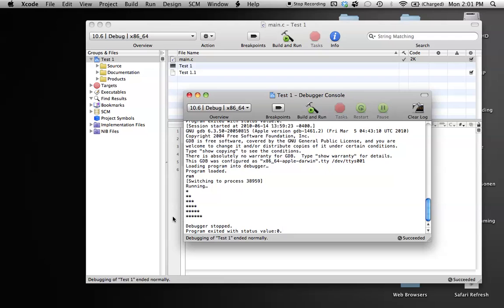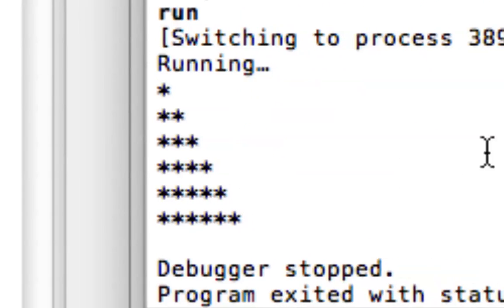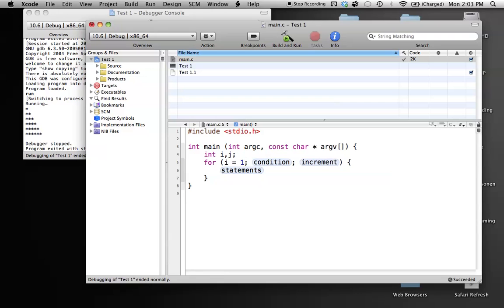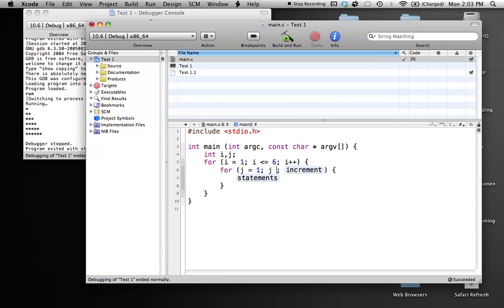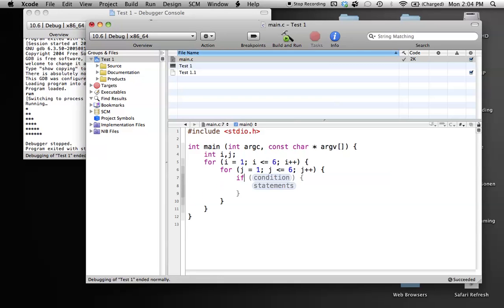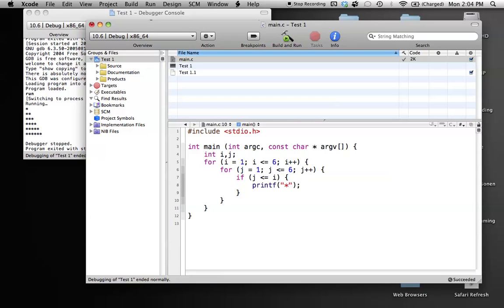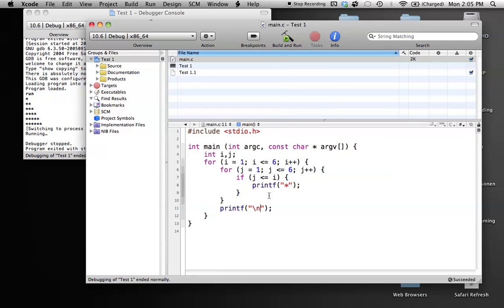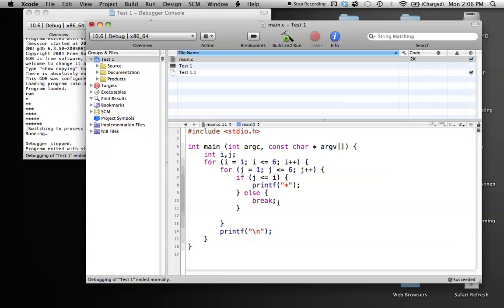C Programming Test 1 (Min Requirement L10)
/*NOTE: I didn't have the return 0 in the main.  I mainly just forgot it and Xcode knows to automatically use a value of 0 in the main if there is no return.*/